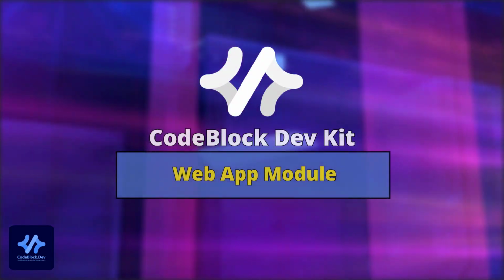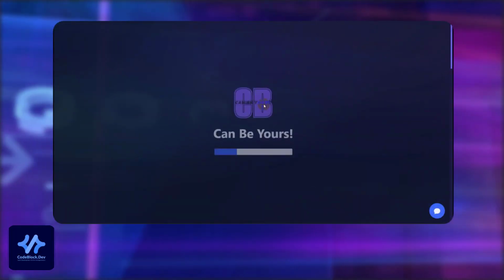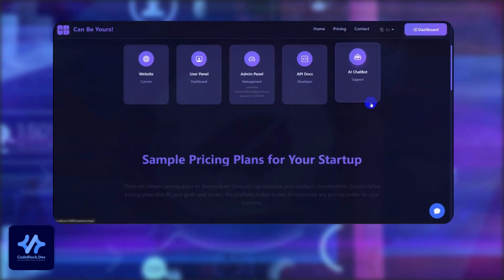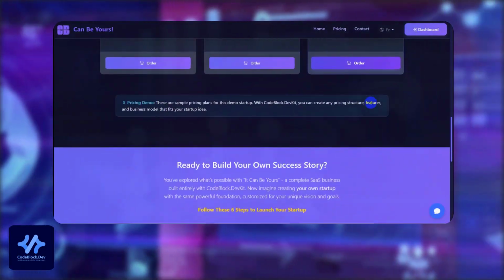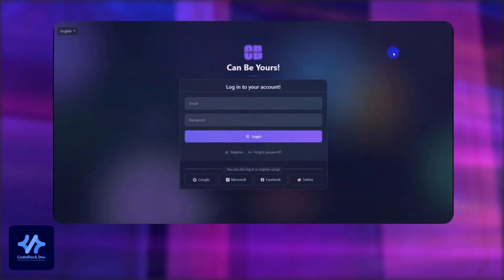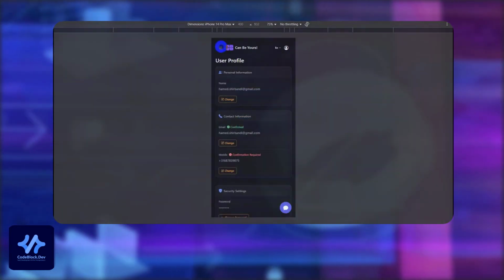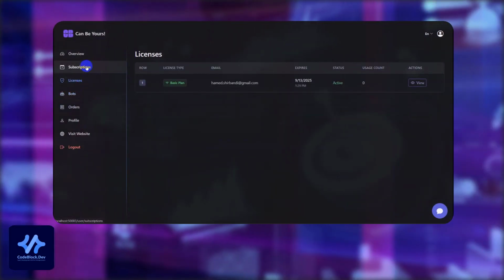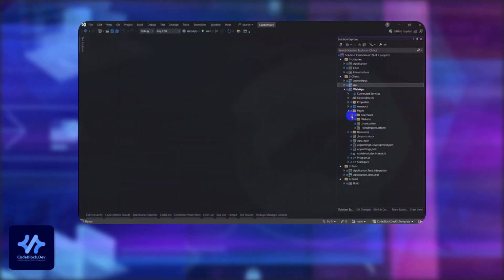Web App Module Introduction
Build a fully functional SaaS front-end with the Web App Module from CodeBlock DevKit! 🌐

Features include:
- Pre-built website structure with customizable pages
- Pre-built user panel structure with customizable pages
- Integration with pricing, payment, subscription, identity, AI chatbot modules  and much more!
- Easy to extend or replace with your own design